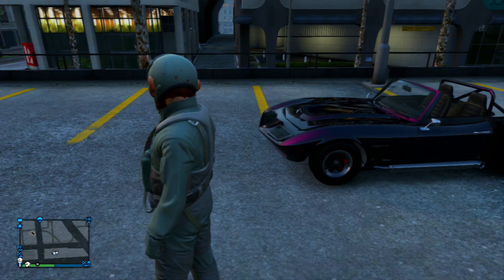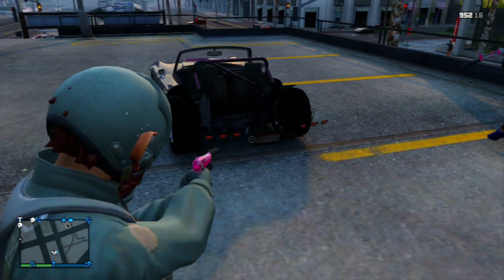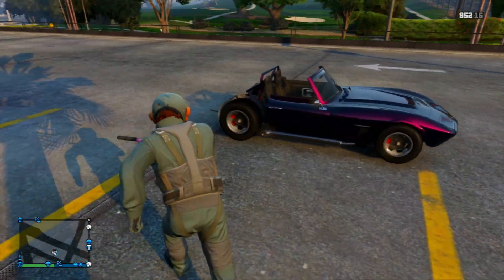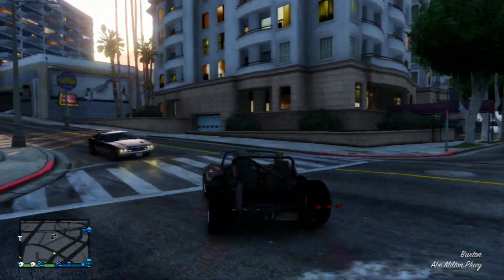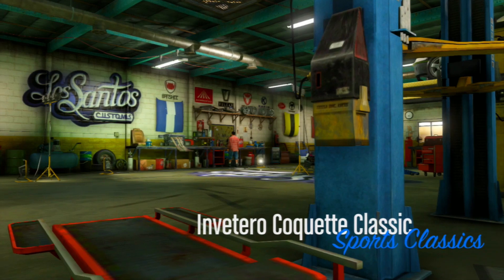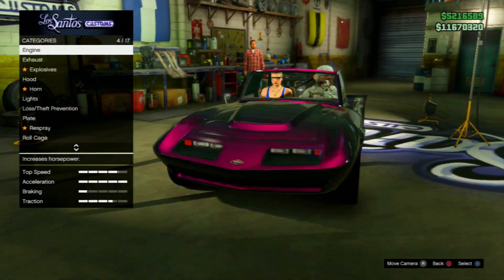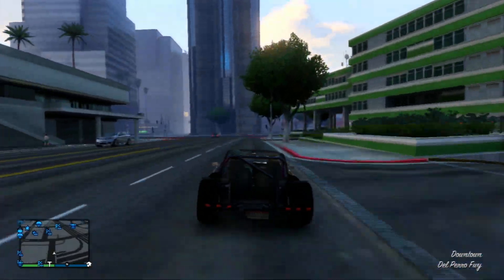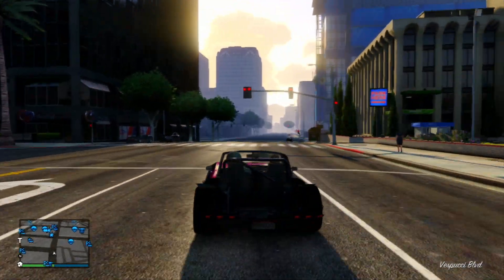GTA 5 ONLINE 1.16 - "MODDED COQUETTE CLASSIC" - "AFTER PATCH 1.16" (GTA V 1.16)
Join The PointlessArmy!

● Credit(s) for uploading my mod and giving me a shoutout!
● Check em' out if you haven't already!

A funny joke:
A boy was playing with himself in the bathtub when his father walked in and said, "Son, if you don't stop doing that, you'll go blind." The boy said,"Dad, I'm over here."